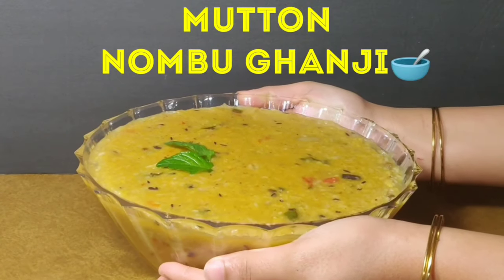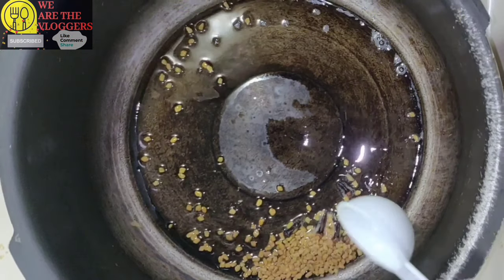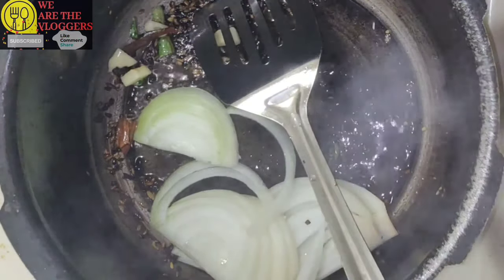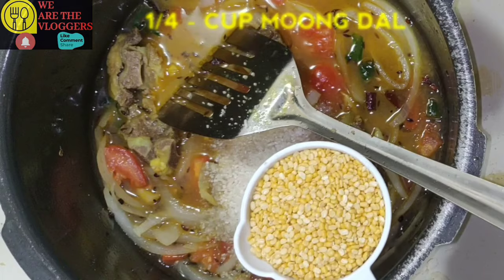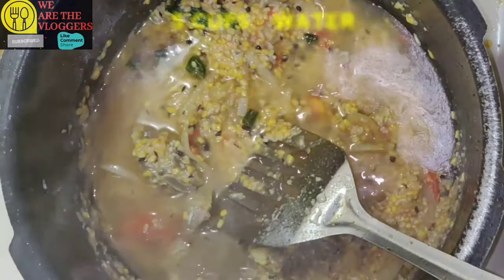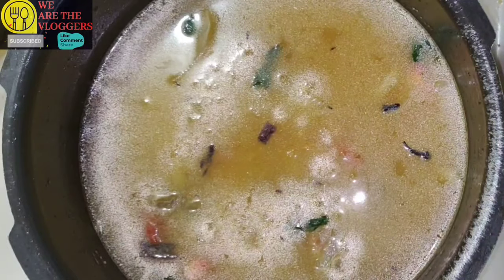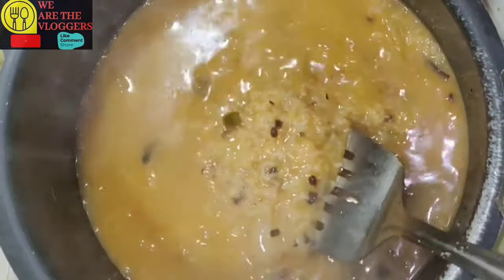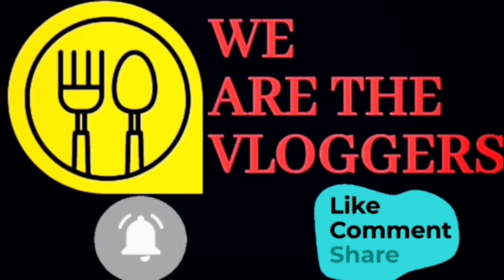MUTTON NOMBU GANJI Recipe - GOAT/LAMB RICE LENTIL SOUP - KARI KANJI - LOCKDOWN/RAMADAN SPECIAL